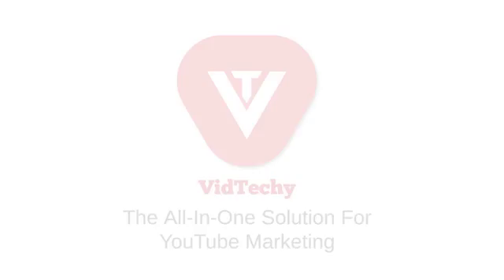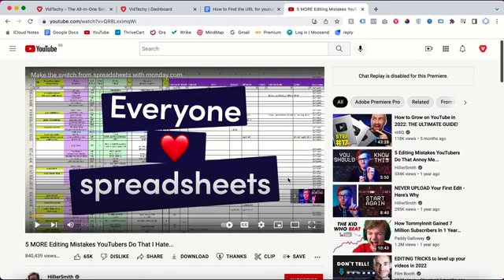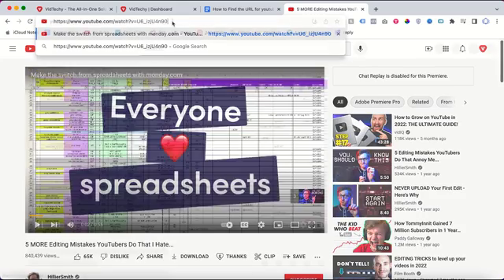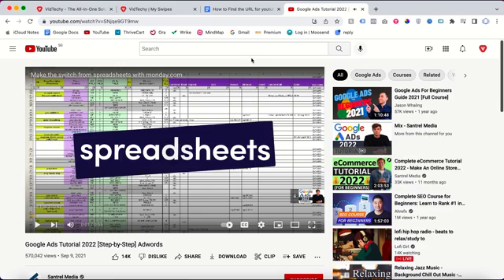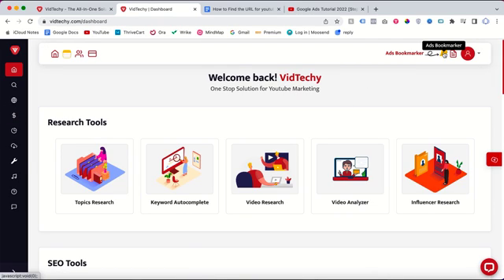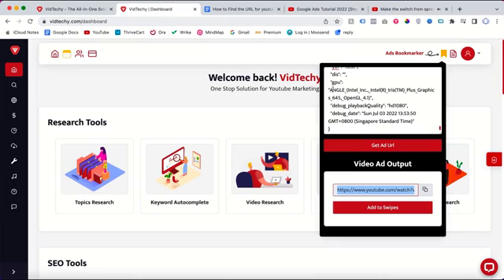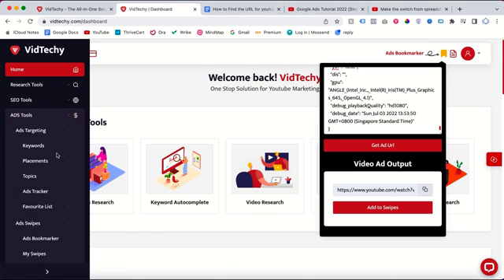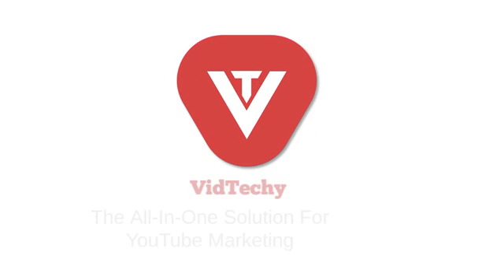How To Find And Save YouTube Ads In 2023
In this video, you will learn How To Find And Save Any YouTube Ads

You see an ad that you like on YouTube, but you don't know how to save it or find it later. This video will show you how to save the ad and search for it later. Find out how to save ads that you see on YouTube.

Learn how to find the URL of the Video ads you see on YouTube, so you can save it and watch it later.

Team VidTechy